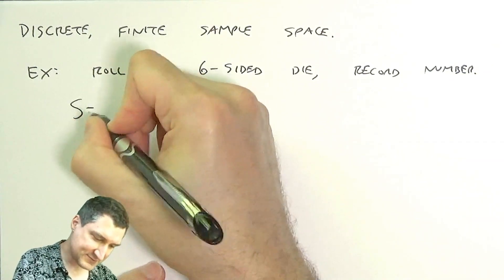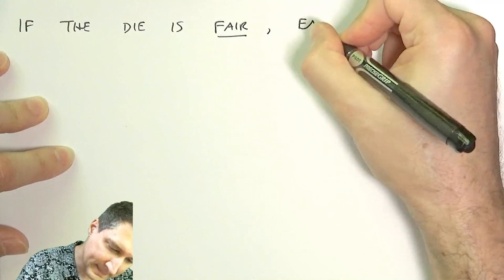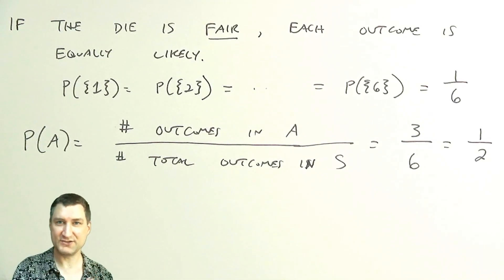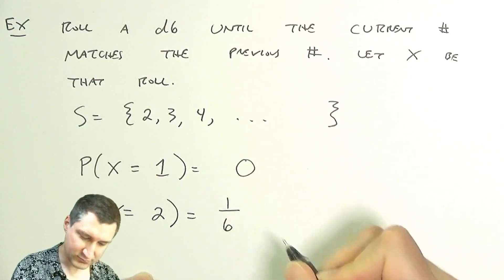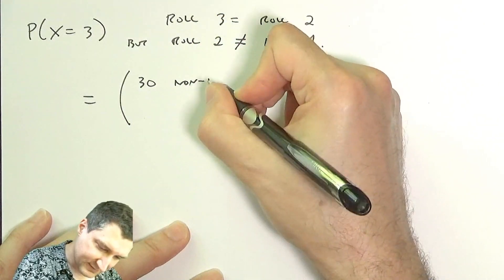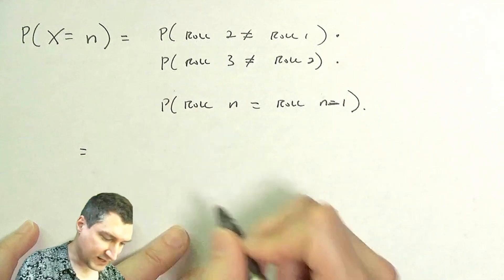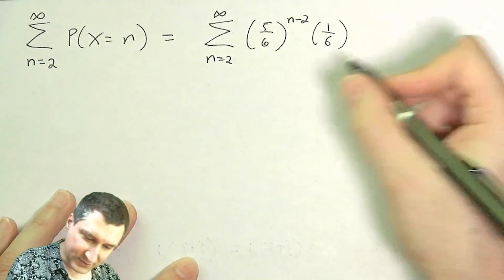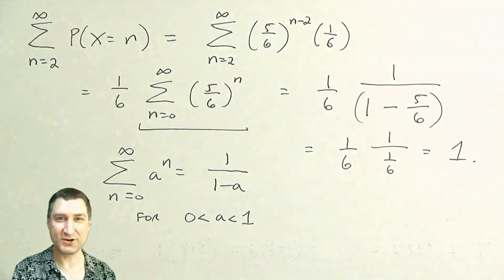PB 4: Discrete Sample Spaces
Discrete Sample Spaces